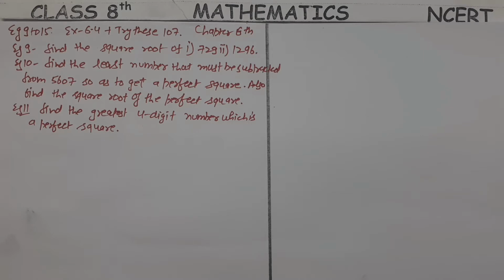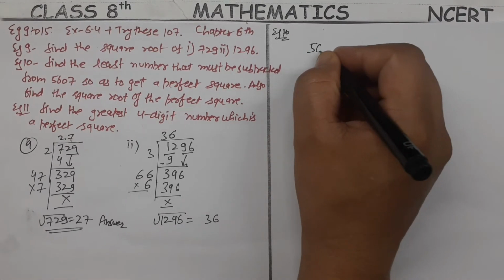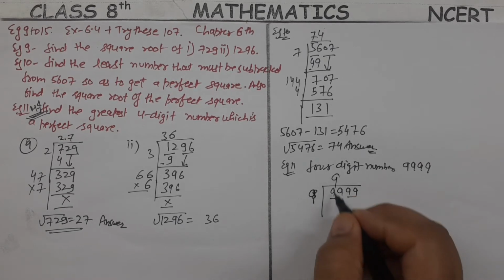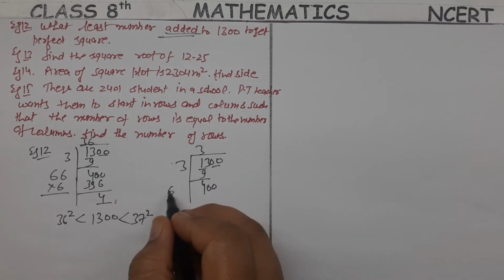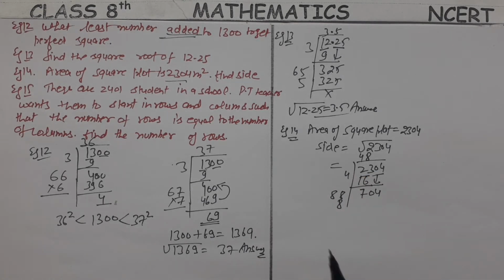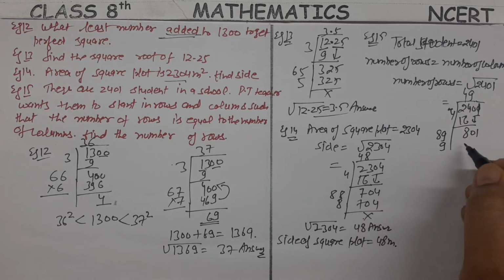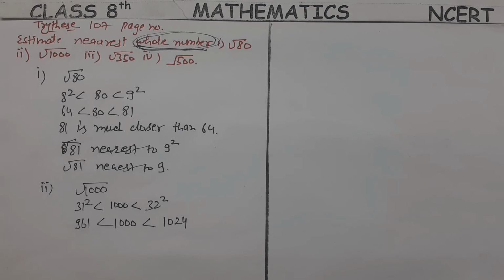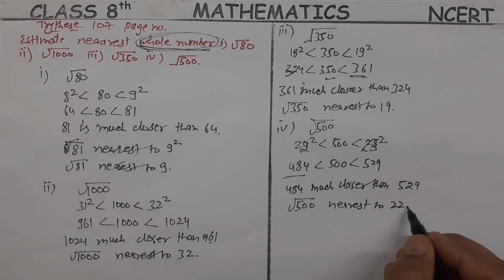Ex 6.4 || example and try these || Class 8th maths||Chapter Square and Square Root ||NCERT